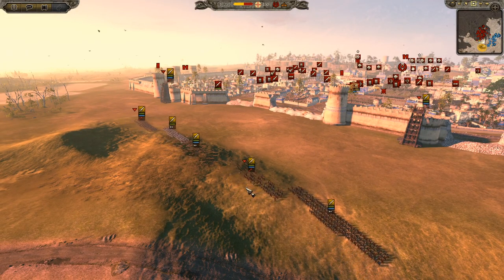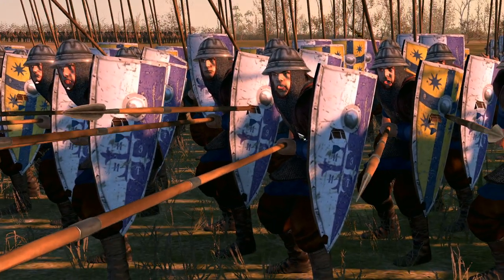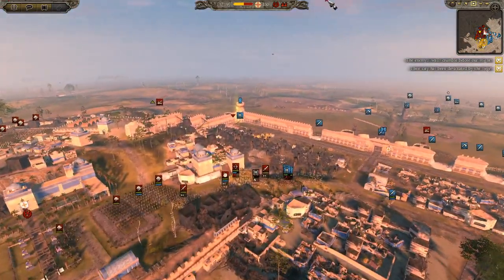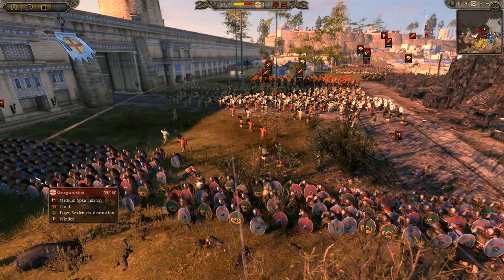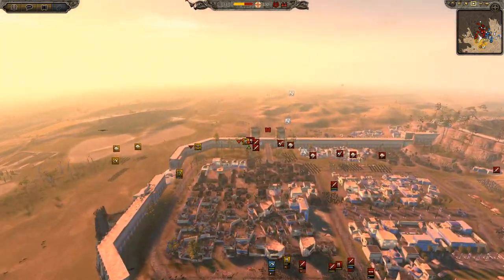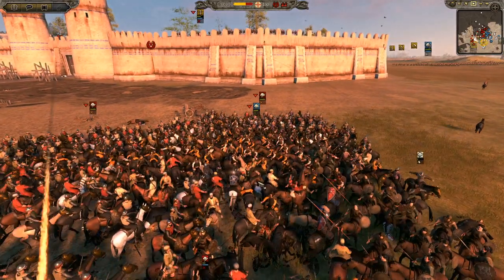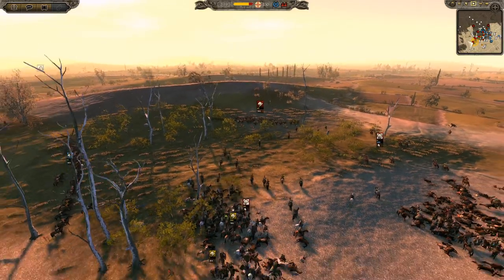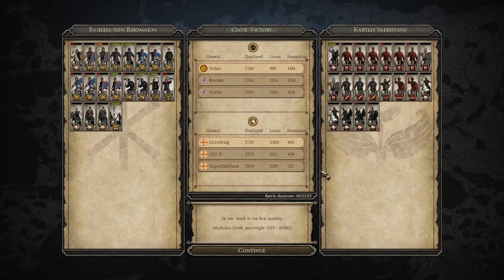Siege of Tblisi (627 AD) - Total War Attila Historical Siege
The Byzantines and their nomadic allies have arrived to besiege the great city of Tbilisi part of the Turko - Persian Wars! This awesome Attila Total War historical siege has great chokepoint battles and sally outs! Can the Byzantines take the walls and the city and change history?